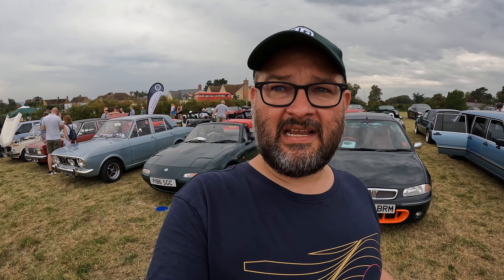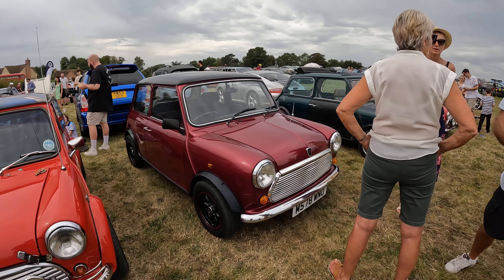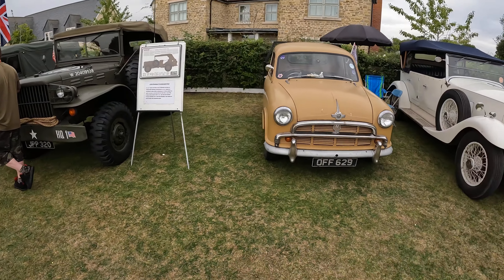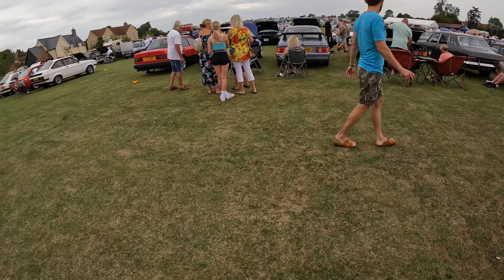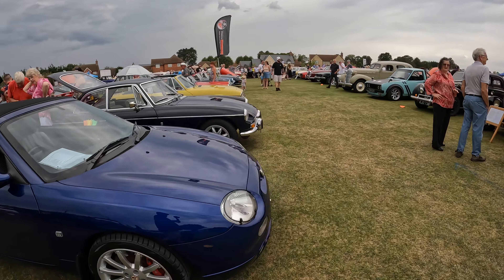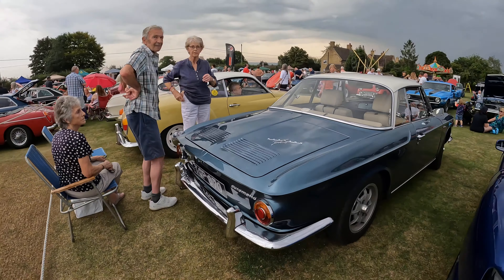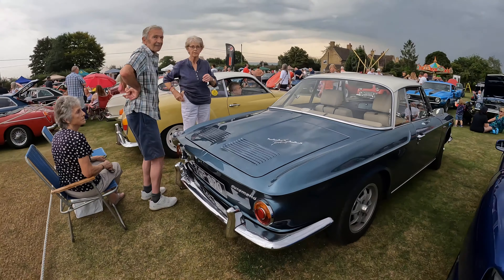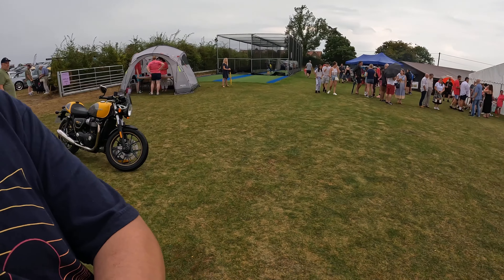B&B does the CHEARSLEY VILLAGE CLASSIC AND VINTAGE car show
Good things come in small packages. And on Sunday 10th September 2023, 450 cars gathered for the 12th instalment of this wonderful show.

A massive thank you to the Cricket club committee who organised this wonderful event.